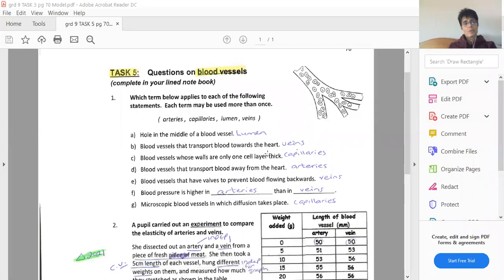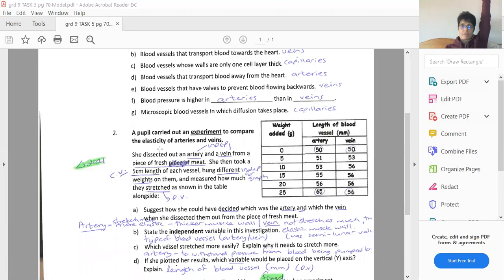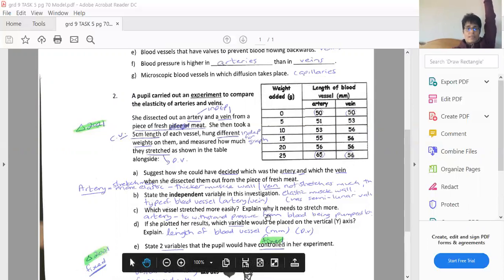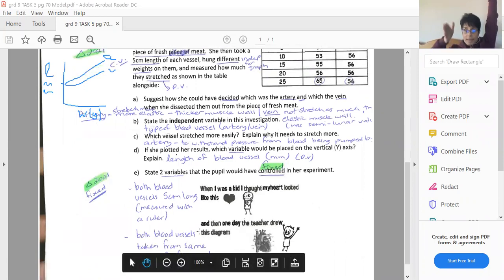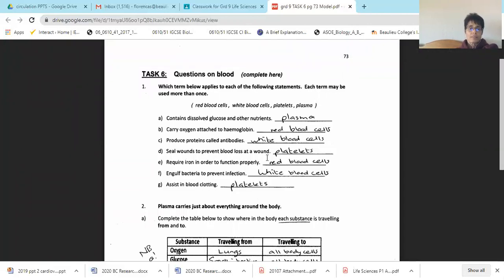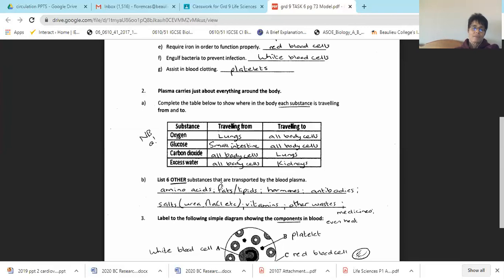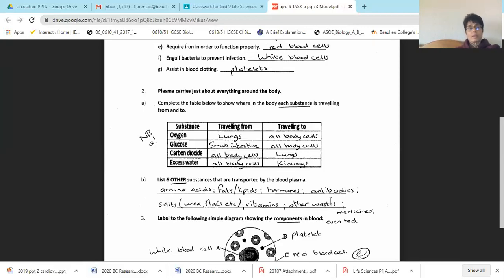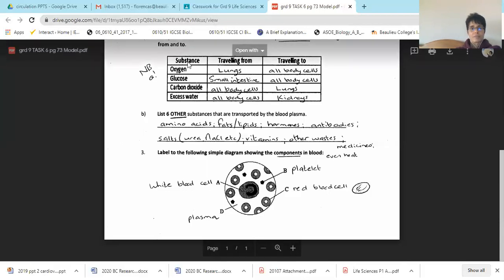2020 grd 9 video going overTASKS 5 and 6